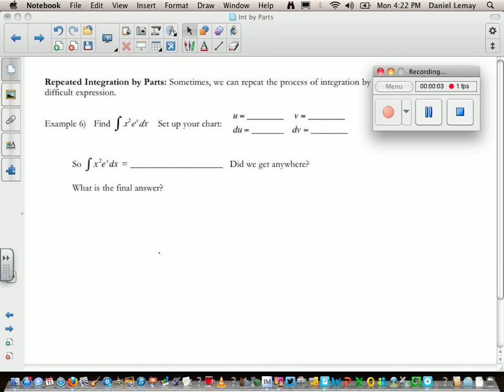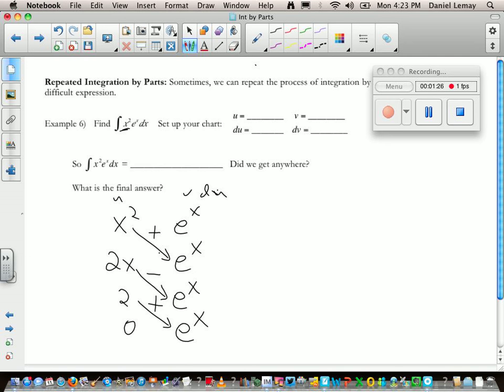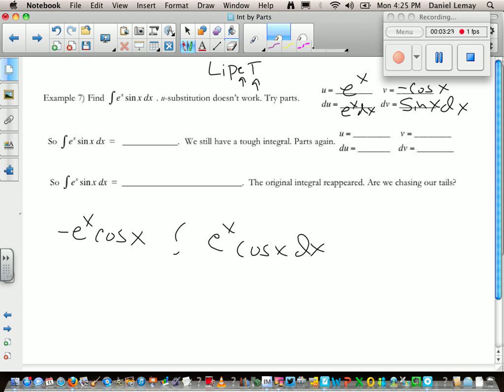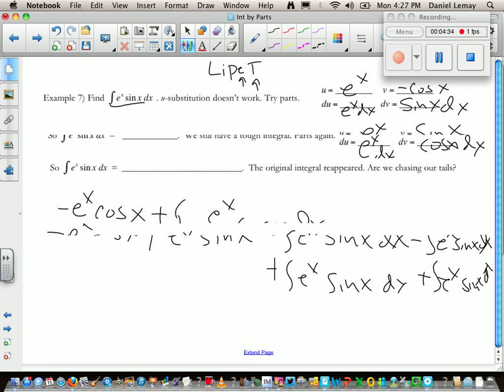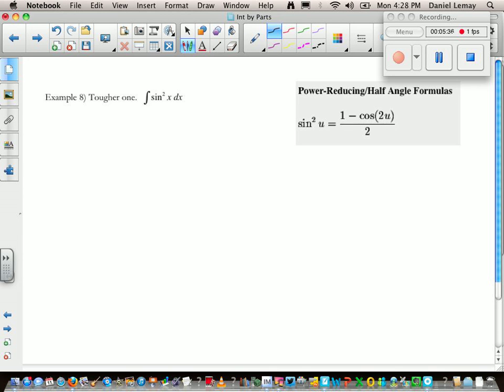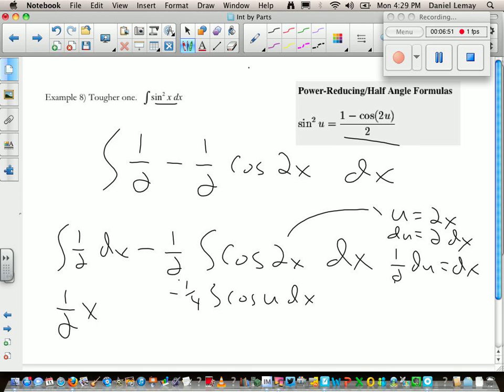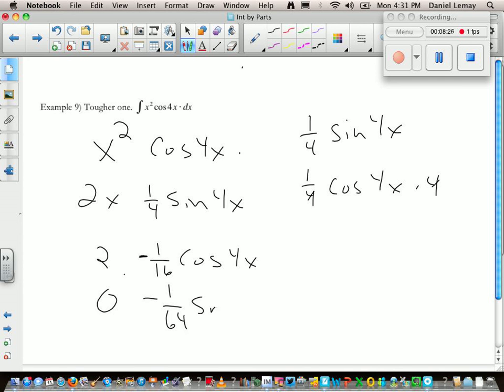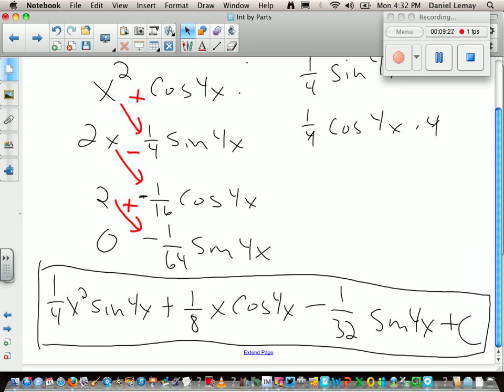Integration by Parts 2